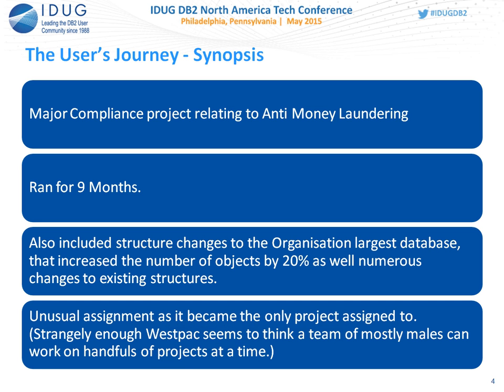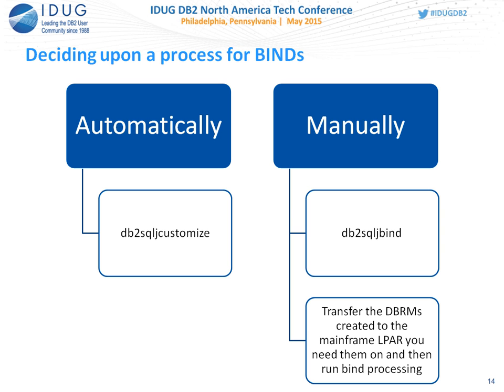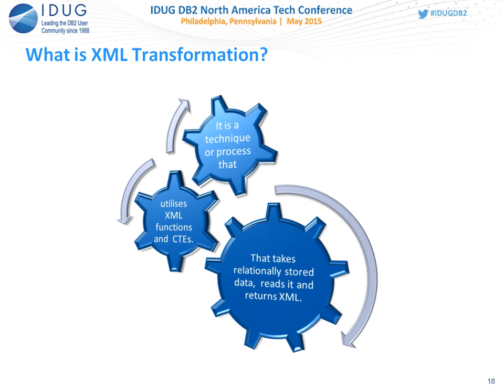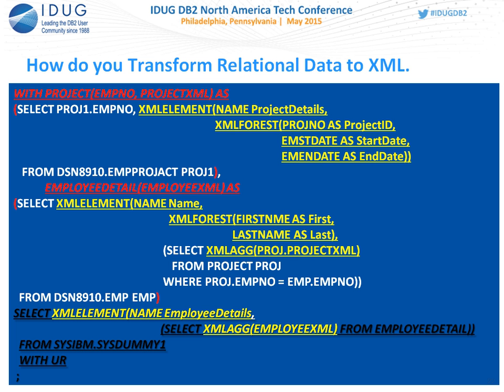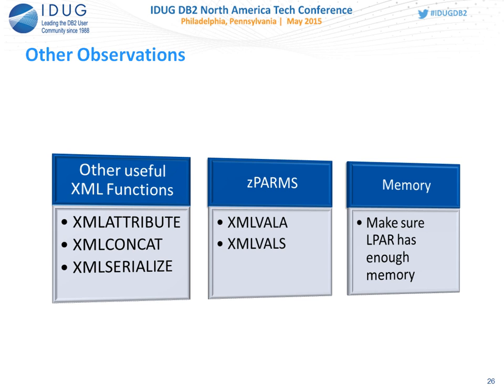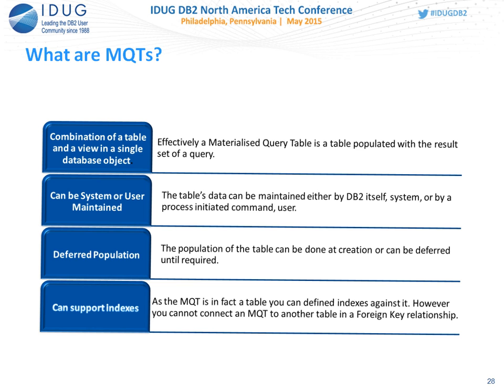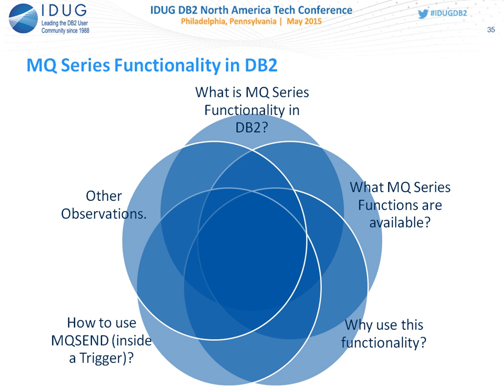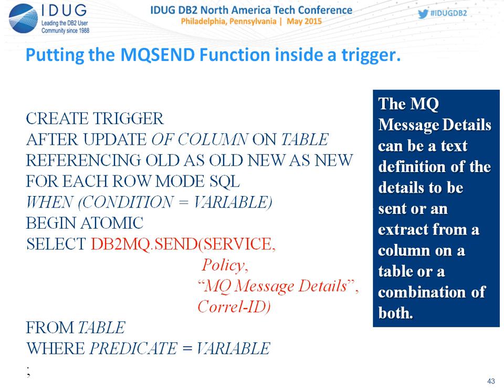The Power of Db2: More Than Just Tables, Views, and Indexes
Presented by Paul Murray, Westpac

During his involvement with a large compliance project the presenter, as well as designing a reasonable sized enhancement to the largest database in the shop, had to expand his knowledge and dip into the rich set of features available to provide the overall database solution utilised in terms of DB2 for z/OS.

In doing so the following set of features were utilised and developed as part of the solution.

1.  SQLJ connections instead of direct JDBC.
2.  Utilisation of a technique to transform Relationally structured data into XML as the result set data format from the majority of SQL being called via the SQLJ connection.
3.  Development of a MQT to significantly simplify the access path and improve the performance of much of the SQL being called via SQLJ.
4.  Lastly plug a hole in the application design by utilising the DB2 MQ Send API via a database trigger to invoke a service to maintain  functionality and data integrity.